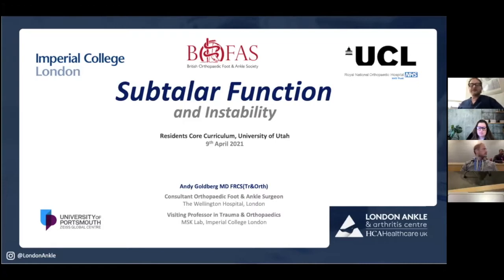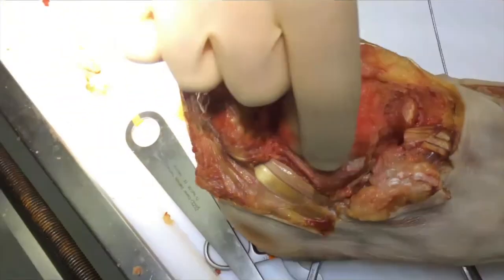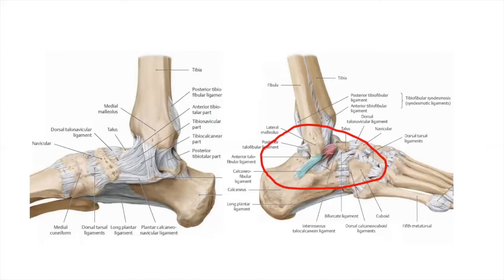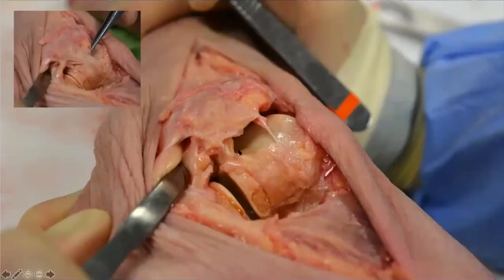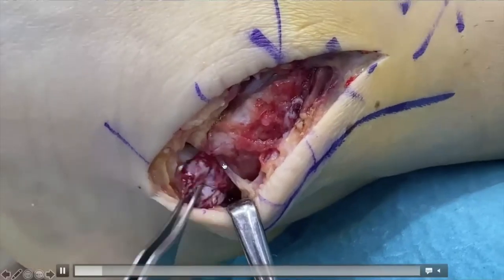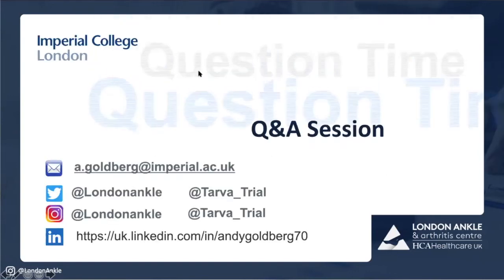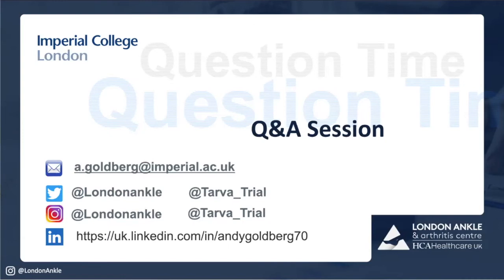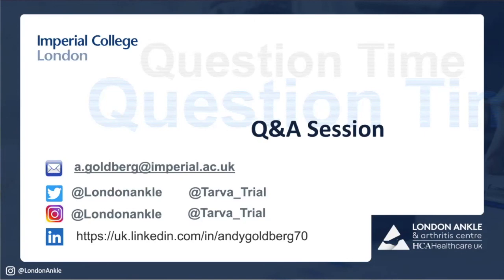Subtalar Function and Instability: Goldberg, Andy MD FRCS(Tr&Ortho)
4/9/2021 @UofuOrtho

This is a presentation from the University of Utah Department of Orthopaedics Grand Rounds Visiting Professor Sessions. Experts from within our department, across the country, and across the globe speak about a broad range of topics. They cover orthopaedic specialties, historical innovations, and the latest discoveries they've made in the course of their work. We use this information to enhance and improve our practice, while exposing the UofU Department of Orthopaedic Physicians, Residents and Fellows to the history of research and innovation up through latest ground breaking technology.